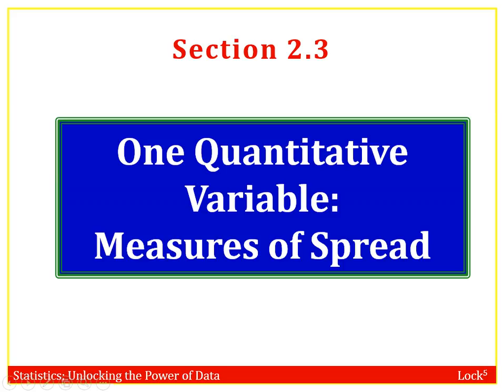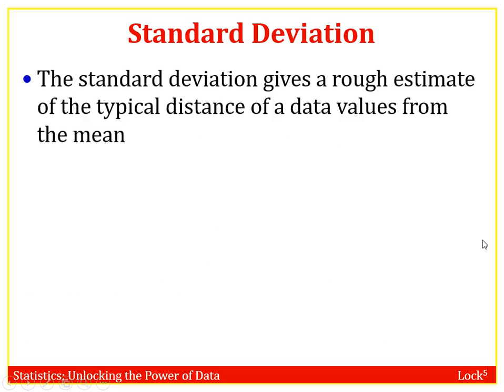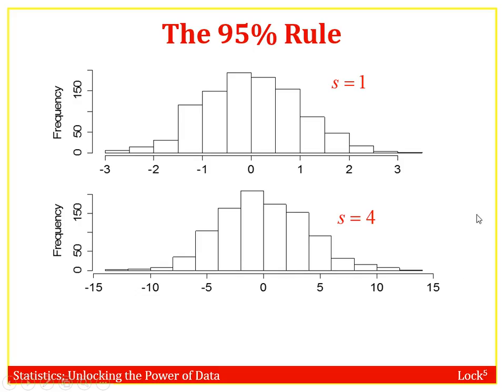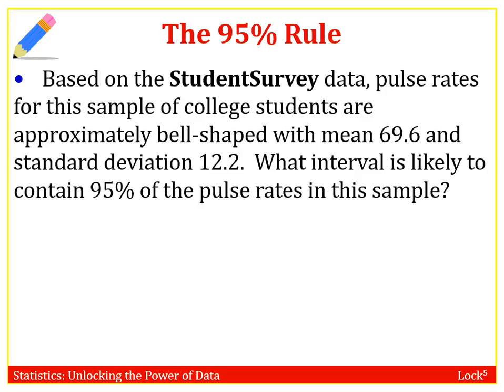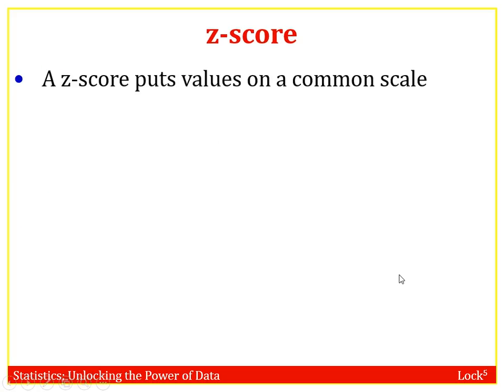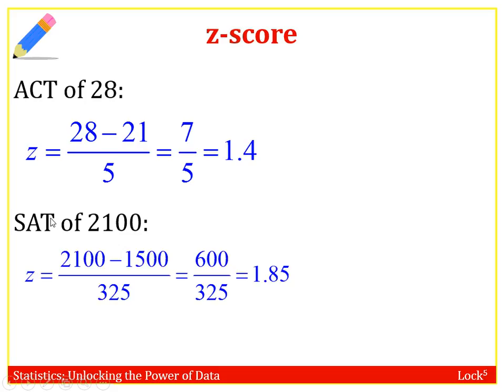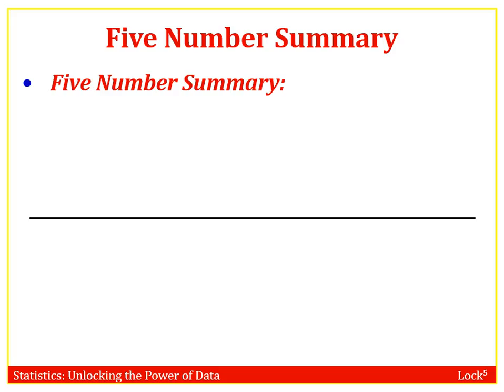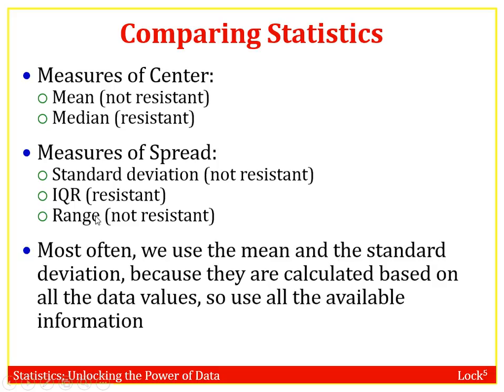One Quantitative Variables Measures of Spread part 1